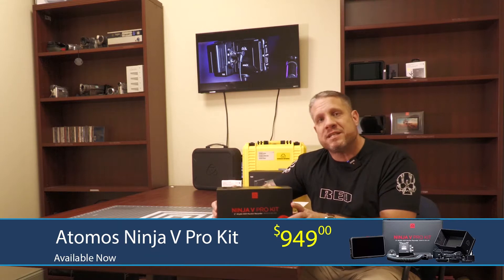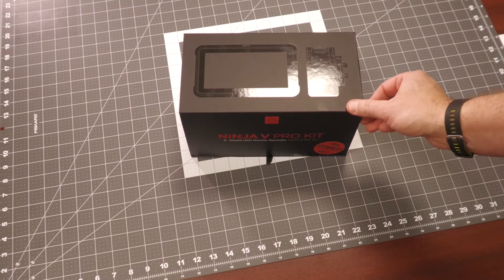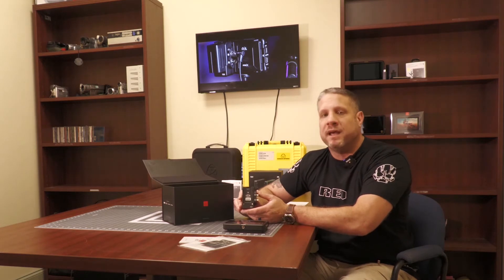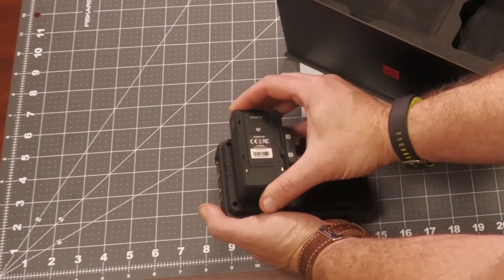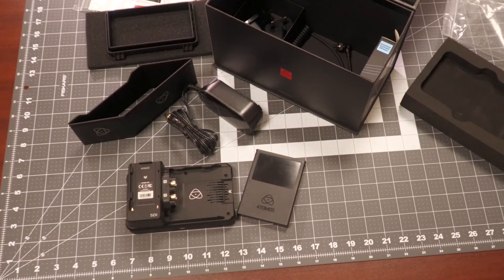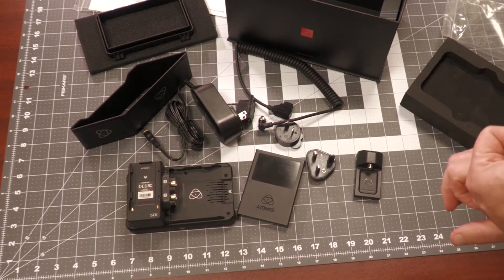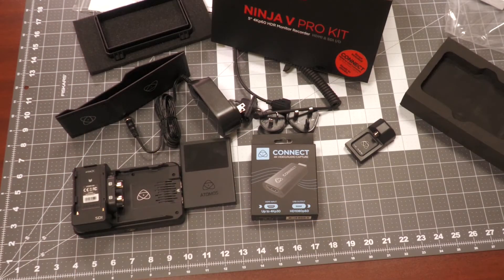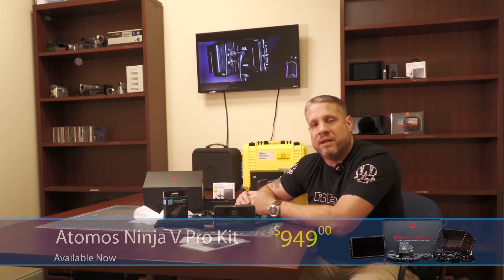Atomos Ninja V Pro Kit Unboxing